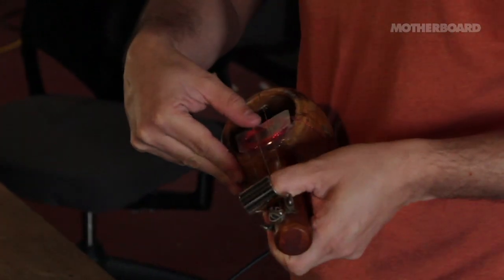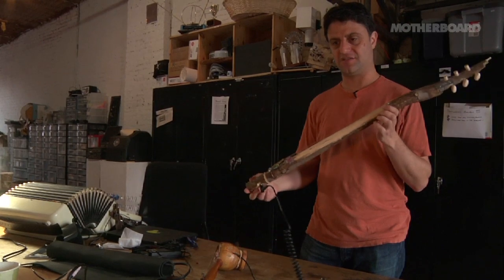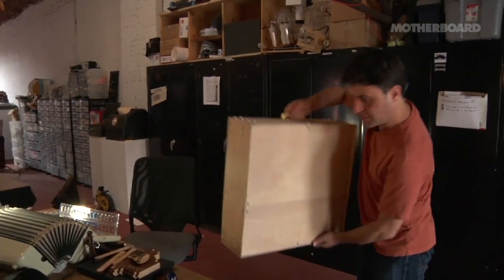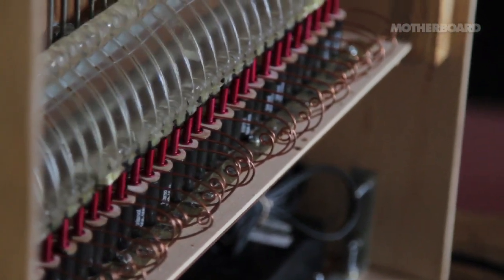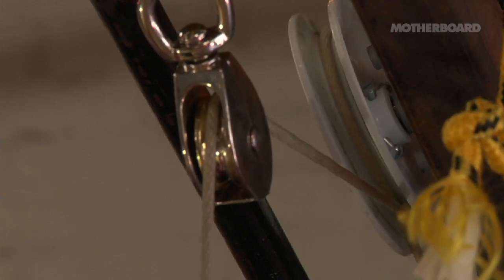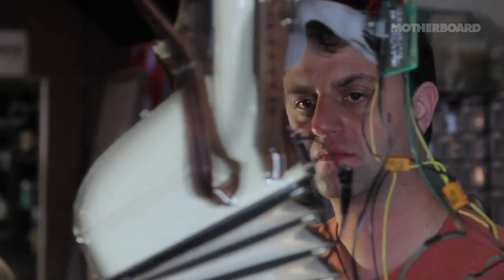How to Build a Robotic Accordion in No Time: Sound Builders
We've been running a special rebroadcast of the first season of  Sound Builders, our show about noise (and the people rethinking how to make it), all week on Motherboard. We hope it tides you over until the forthcoming season of Sound Builders, which you can catch here this month.

But first, here's Ranjit Bhatnagar, a veteran sound builder with Brooklyn hackerspace ​NYC Resistor perhaps best known for putting himself through the "28 Instruments, 28 Days" challenge each February. When we caught up with Bhatnagar in 2010, he was busy hotwiring an old accordion into something altogether bizarre. Call it a keycordian.

"I don't have much of a music background," Ranjit admitted. "I wasn't sure that I would develop any musical talent in messing around with these things, but I'm glad I'm actually getting a little bit of progress there."

Watch Psych-Pop Duo Peaking Lights Make Sound Waves with Recycled Electronics
This Robotic Guitar Looks Nothing Like a Robot or a Guitar (But It Still Shreds)